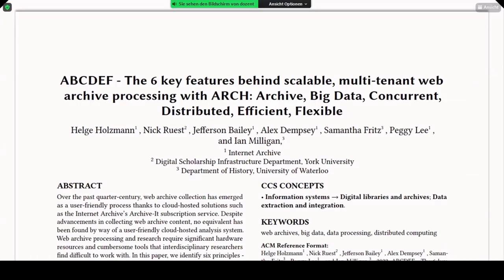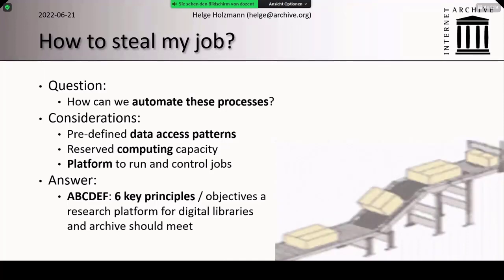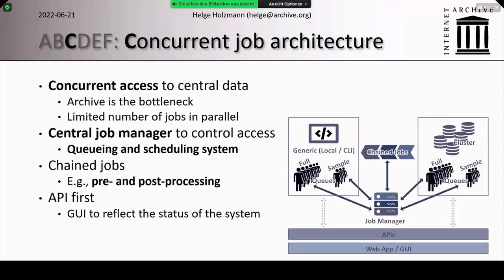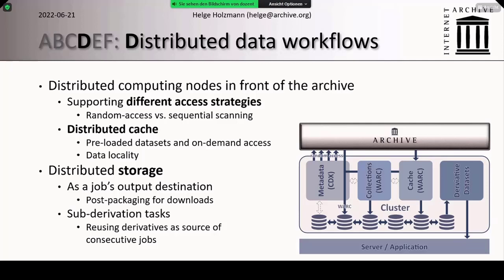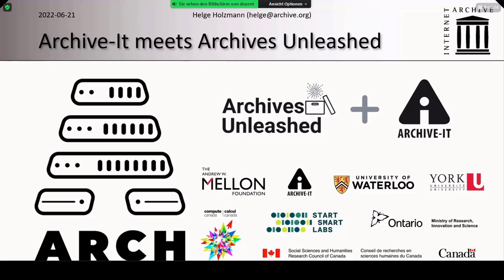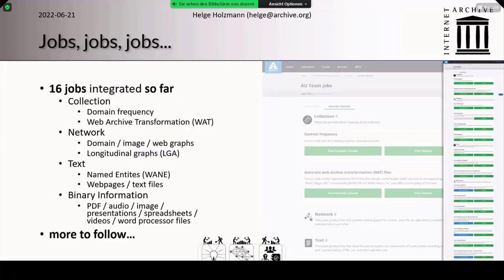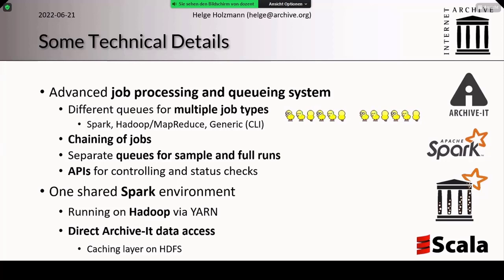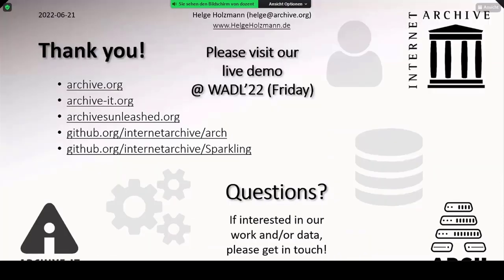Helge Holzmann: ABCDEF - The 6 key features behind scalable, multi-tenant web archive ... [Talk]